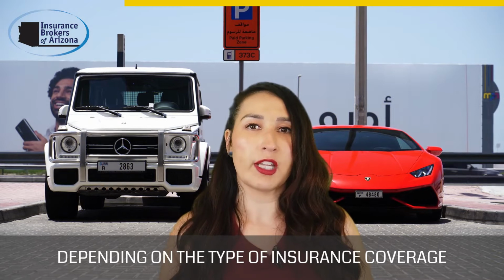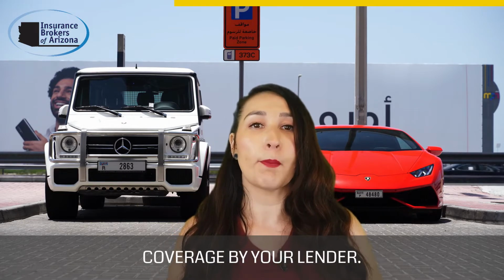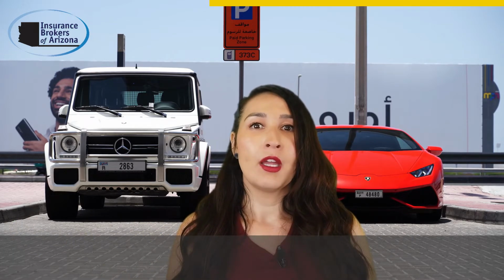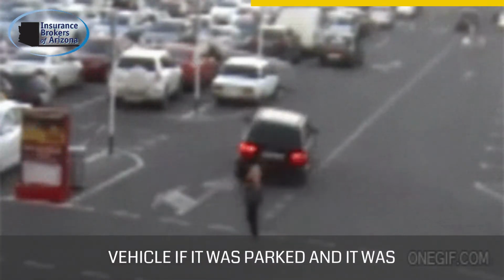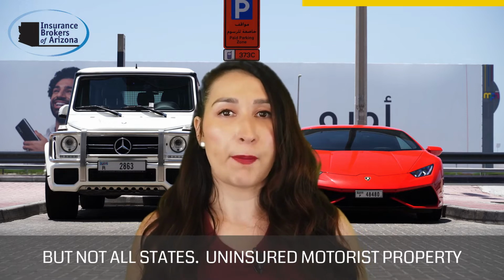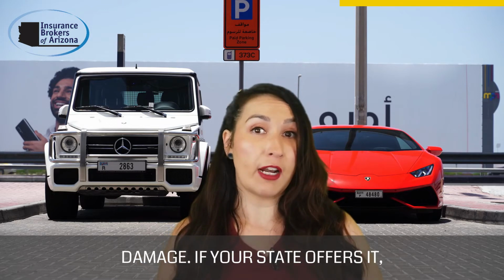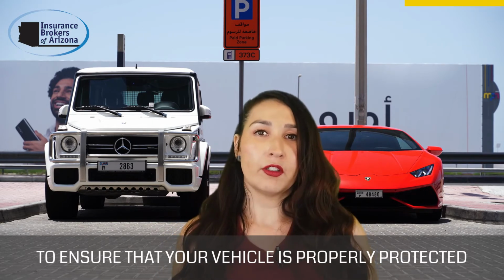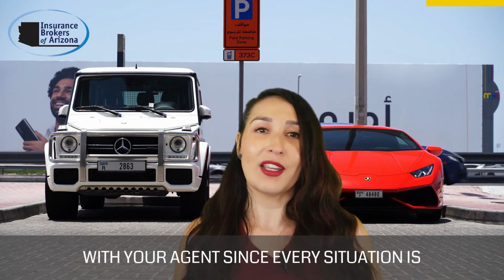Does Car Insurance Cover a Hit and Run Accident?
Car insurance does usually protect you in a hit and run accident. Of course this will all depend on the coverage you carry and which State you're in. In most cases, if you carry comprehensive and/or collision coverage, you would be responsible for the deductible but your insurance company would cover the remaining cost of damages. If the driver or passengers are injured, there could be coverage under medical payments, or uninsured motorist coverage. Some states even offer uninsured motorist property damage coverage which would cover against physical damage in an accident. Again, make sure you talk to your insurance agent and discuss these coverages as some of them are OPTIONAL and not available in all states.